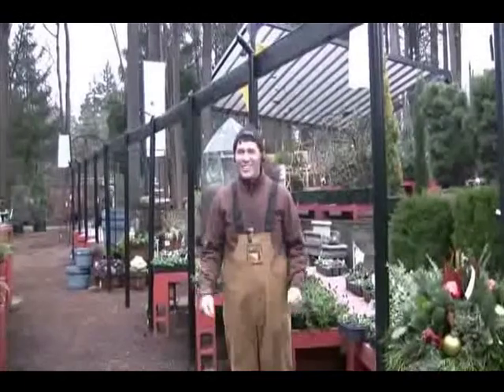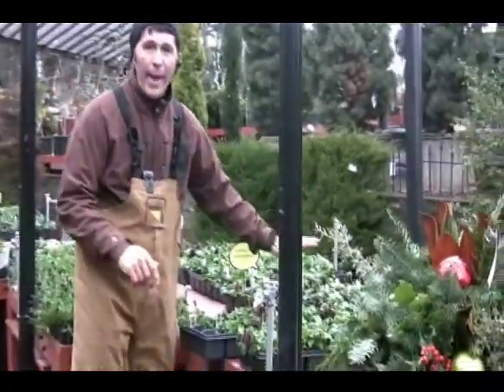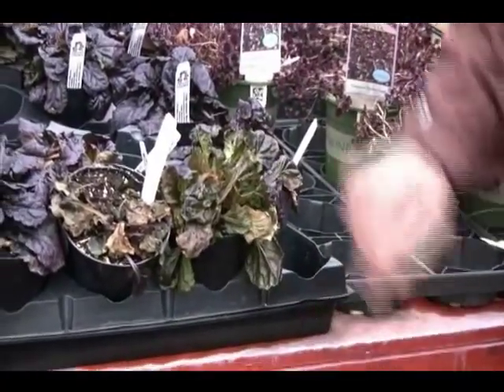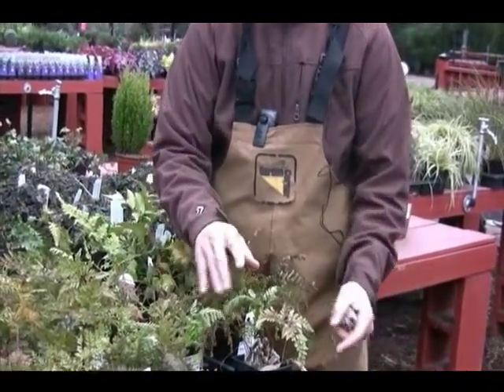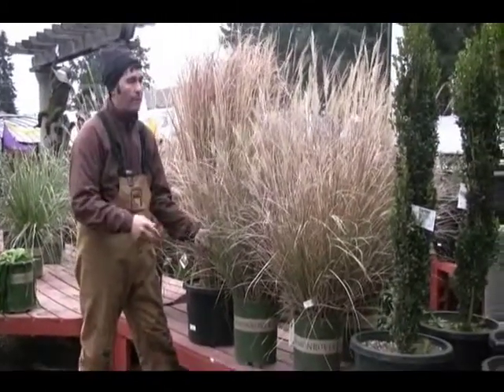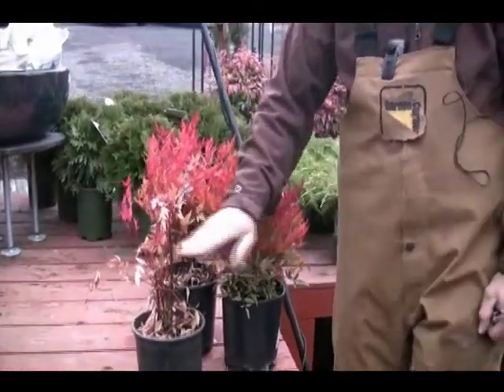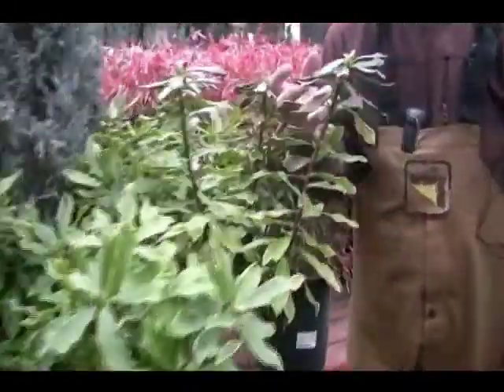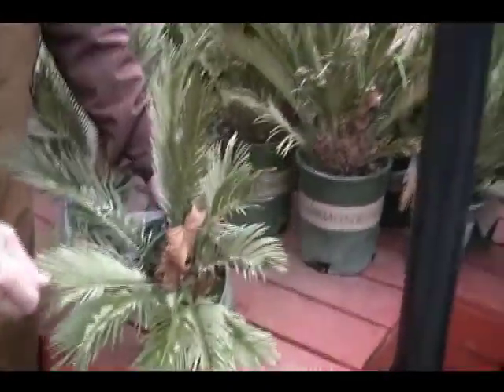I can kill plants too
Jonn Karsseboom at The Garden Corner proves that professionals make mistakes too and offers some advice on what you can do after the cold weather damage has been done.  At least feel better about your mistakes, watch his - misery loves company!